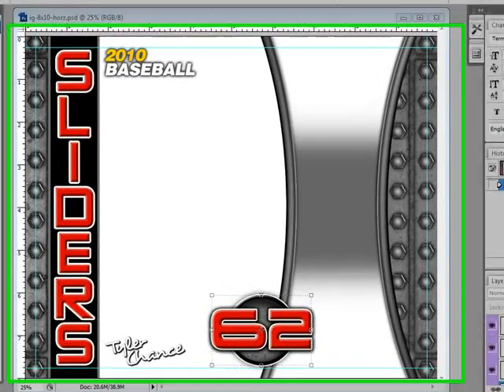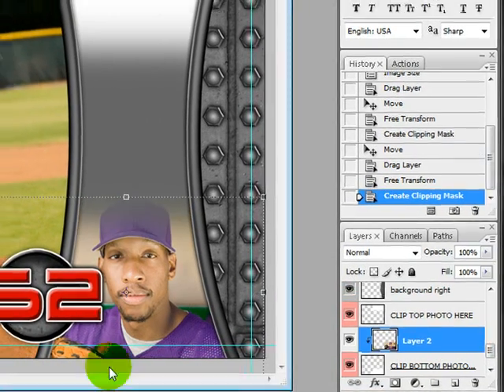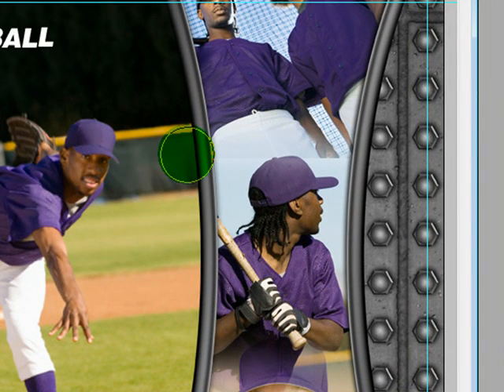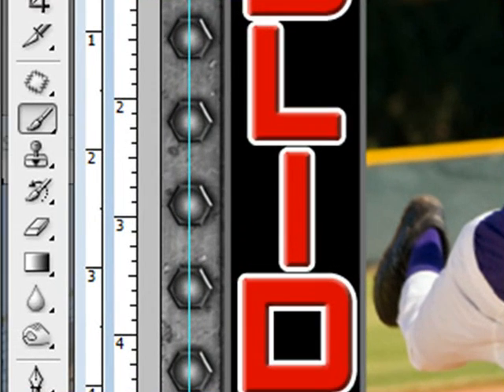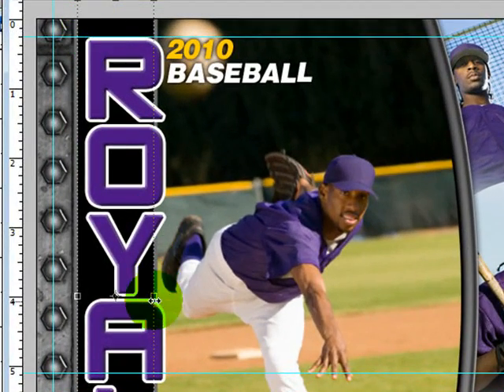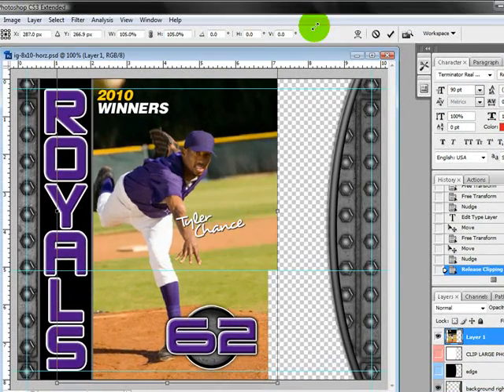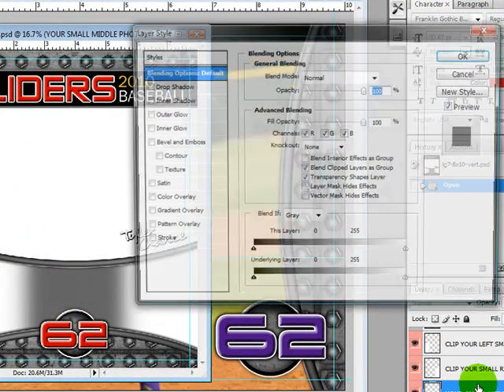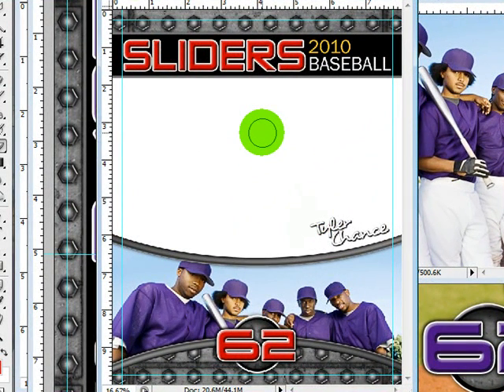Industrial Grunge Vol. 7 Photoshop Sports Template Tutorial